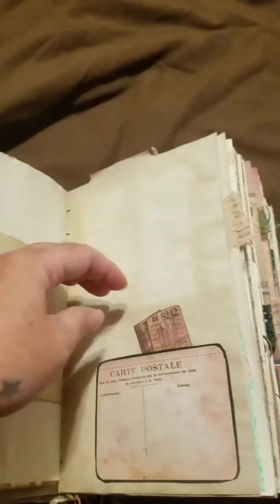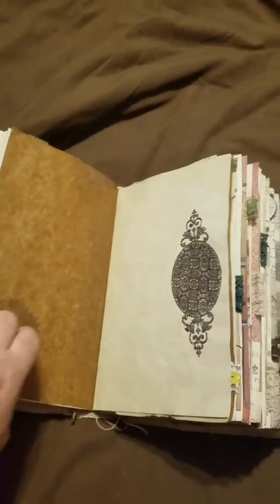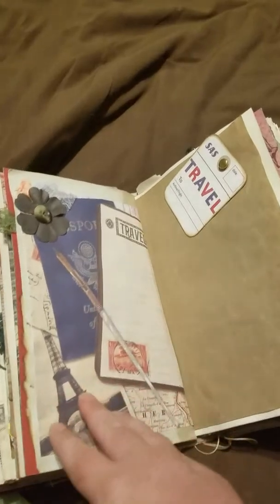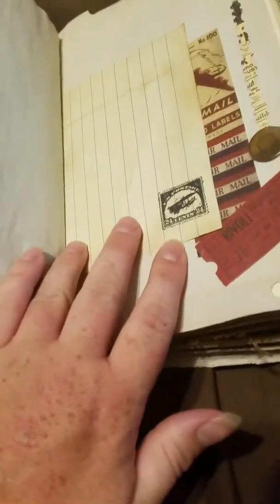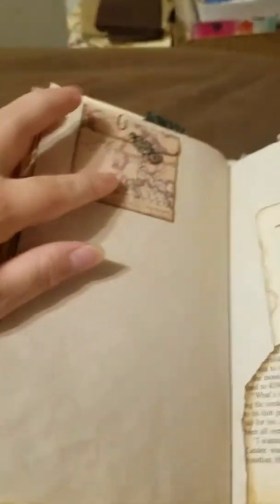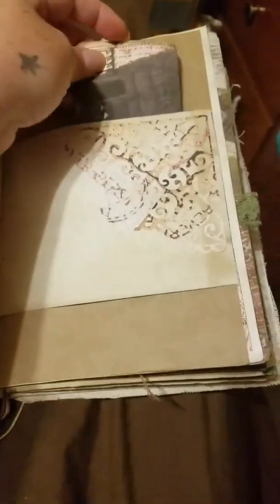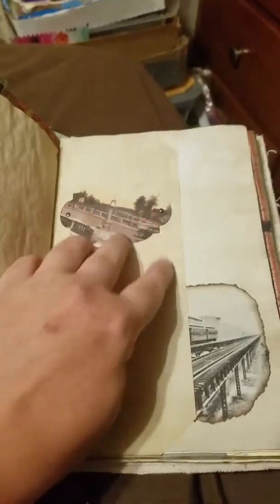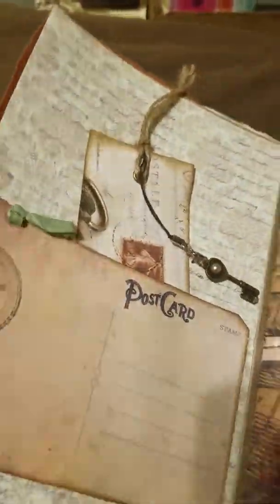1st JJ/1st video part 2